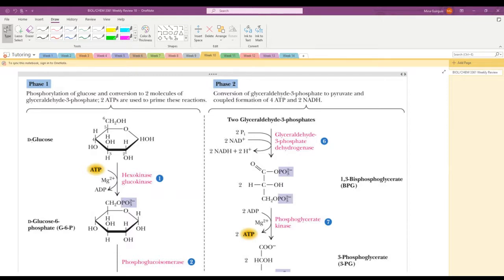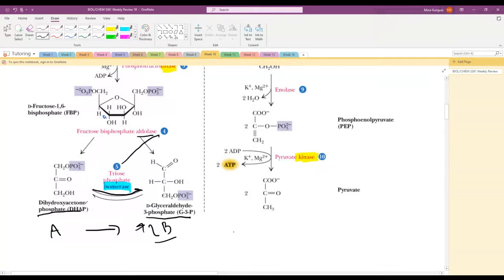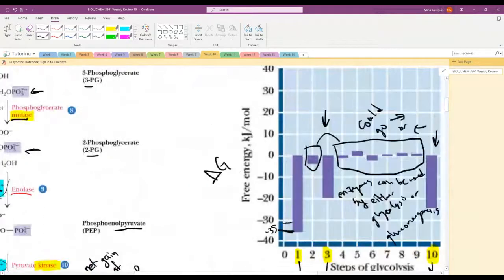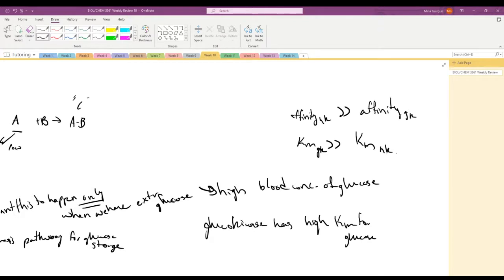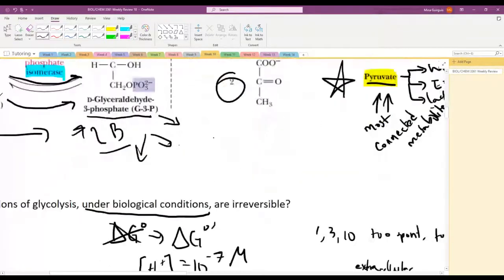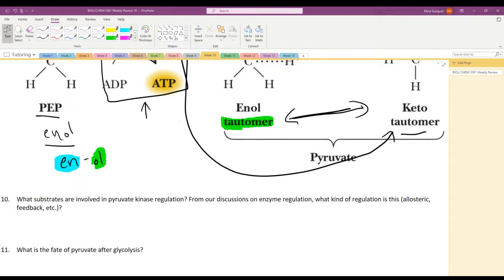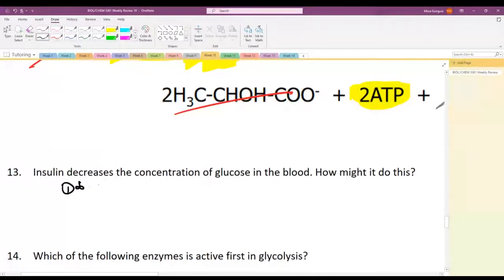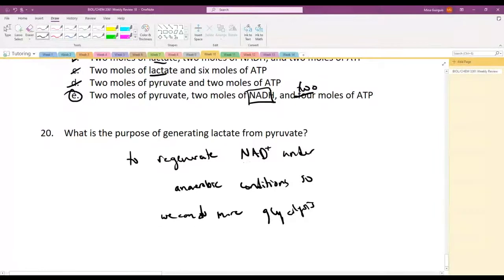BIOL/CHEM 3361 Week 9 Review